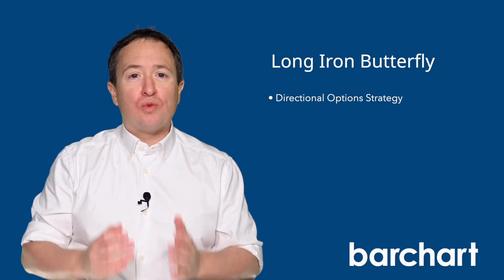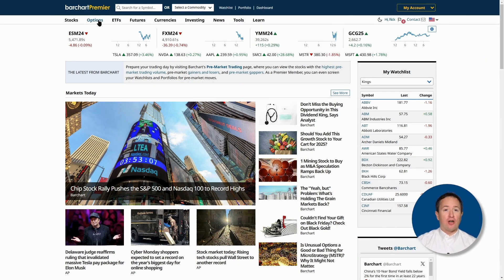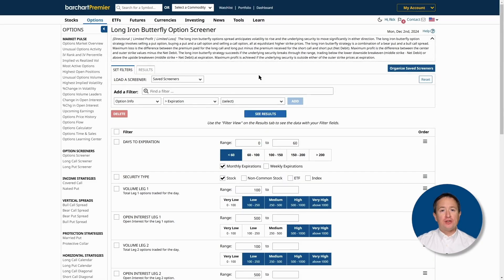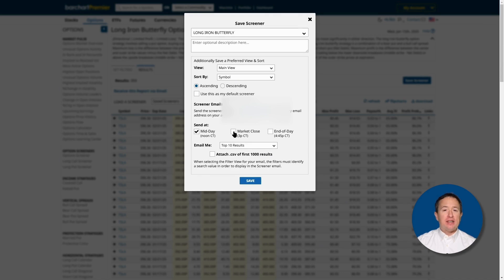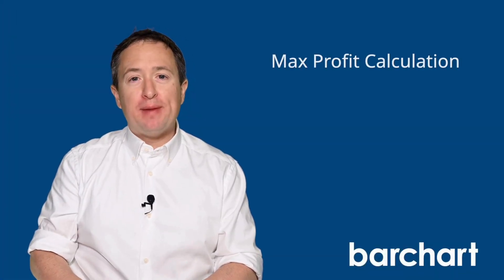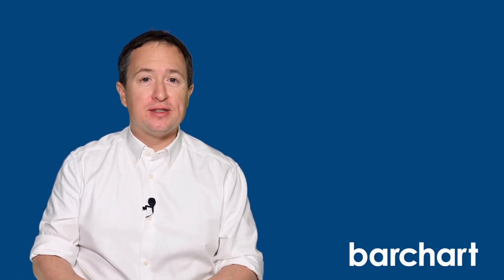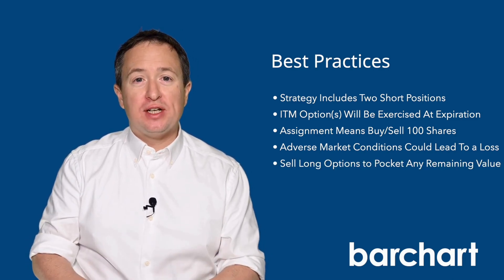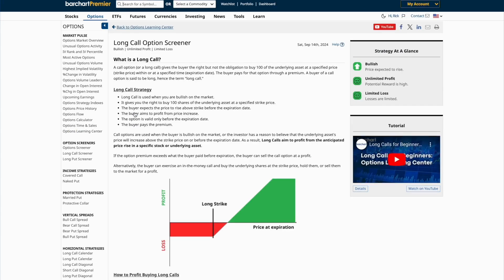Long Iron Butterfly for Beginners: Options Learning Center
The long iron butterfly options spread anticipates volatility to rise and the underlying security to move significantly in either direction. The long iron butterfly option strategy involves selling a put option, buying a put and a call option and selling a call option, all at equidistant higher strike prices.

The long iron butterfly strategy is a combination of a bear put and a bull call spread. Maximum loss is the difference between the premium paid for the long call and long put minus the premium received for the short call and short put (Net Debit). Maximum profit is the difference between the center and outer strike values minus the Net Debit.

The long iron butterfly strategy succeeds if the underlying security breaks through the range, trading below the lower downside breakeven (middle strike - Net Debit) or above the upside breakeven (middle strike + Net Debit) at expiration. Maximum profit is achieved if the underlying security is outside either of the outer strike prices at expiration.